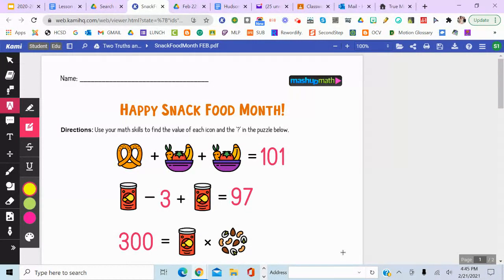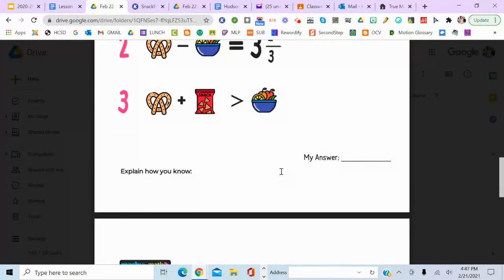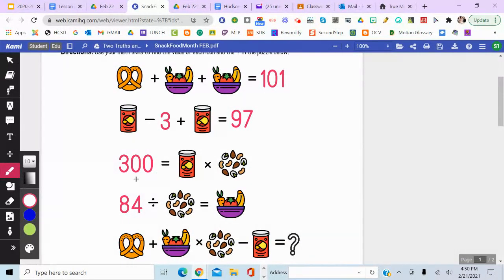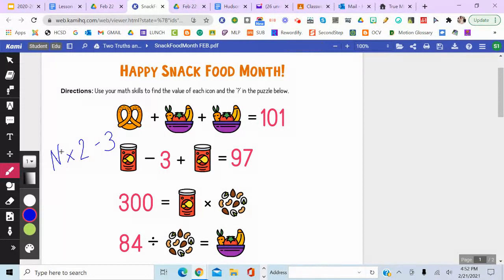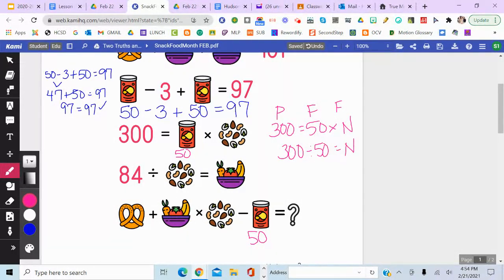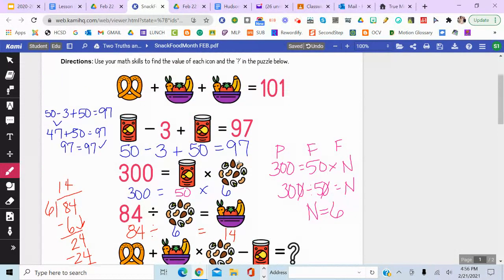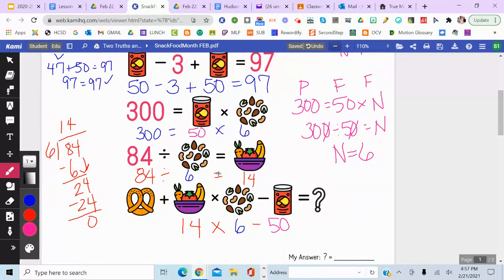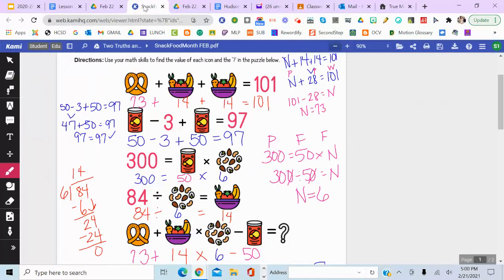Math Mashup Feb 22